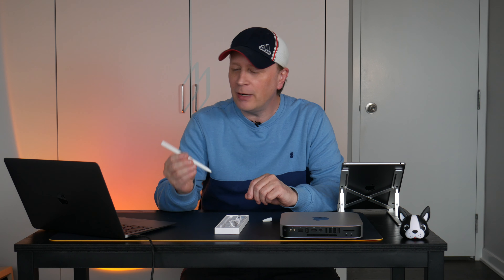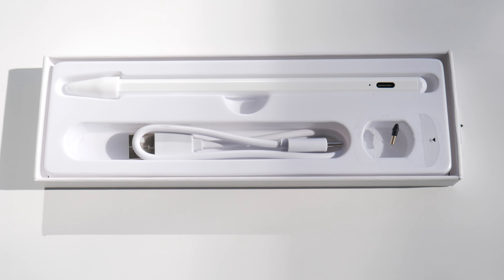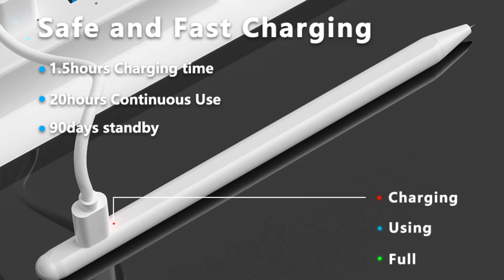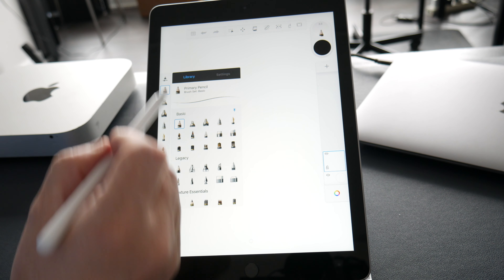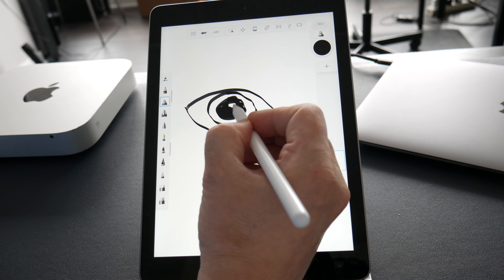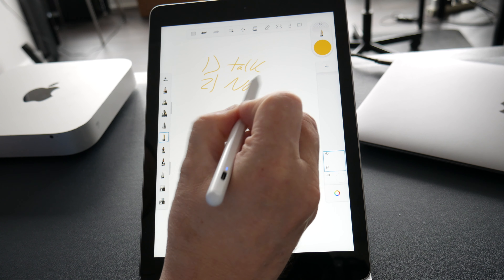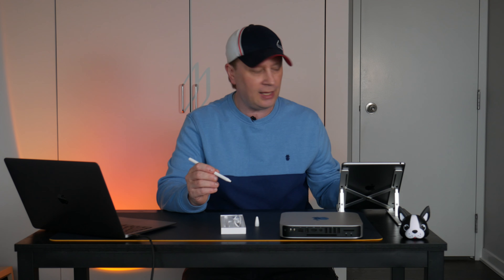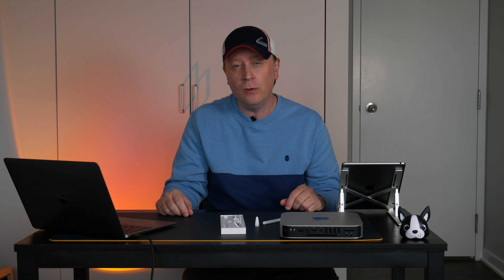Best Apple Pencil Clone For Under $25 - XIRON K10 Stylus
In this video we cover the best Apple Pencil Clone / Alternative for under $25.  If you are looking for a great Apple Pencil replacement in 2022, but don't want to spend too much money, then look no further than the XIRON K10 Stylus.

Finding a great stylus for your iPad for under $25 can be difficult.  While the Apple Pencil is the leader, not all of us can afford to spend close to $150 on that.  This is why we reviewed the XIRON Stylus and found out that it could be one of the best Apple Pencil clones on the market because it does most things well.

XIRON K10 Stylus
Real Apple Pencil

Finding good Apple product replacements is hard because Apple does such a good job with their products.  In some rare cases you can find a good product that gets you about 90% there and this Apple Pencil close is that product.